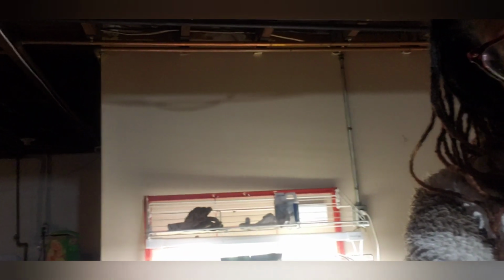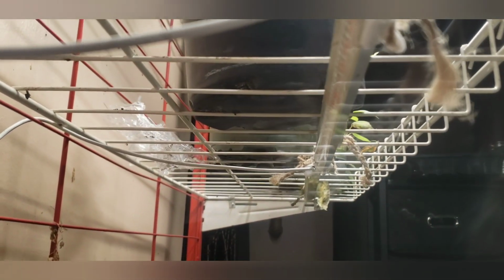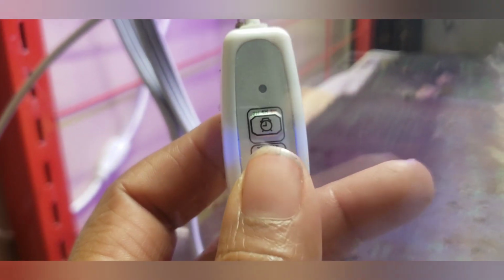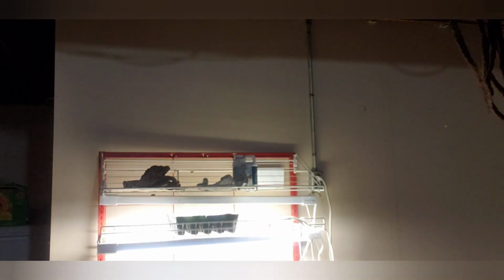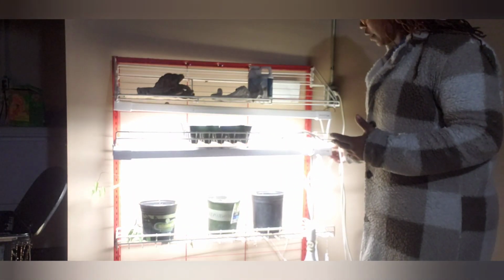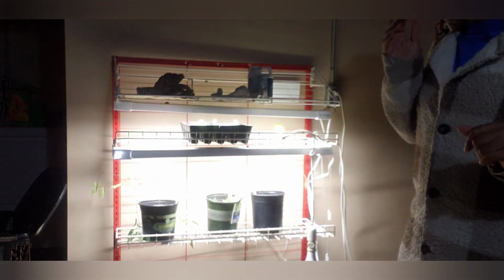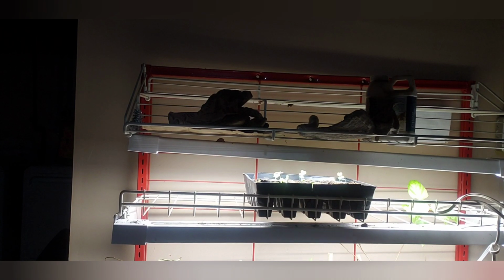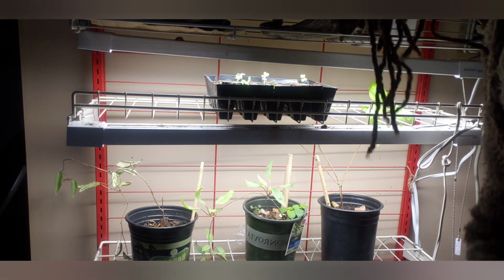Cheap grow light options for indoor seed starting! Mini seed starting series!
Picking the proper grow lights for indoor seed starting can be tricky and expensive. In this video I have provided some cheaper options that have worked for me over the years, and one thing thst didn't. Sometimes a sunny window doesn't provide strong enough sun rays for seedlings to grow strong and healthy. Supplemental lights can prevent seedling leggy-ness. Follow me for a once a week video on seed starting through the winter season.